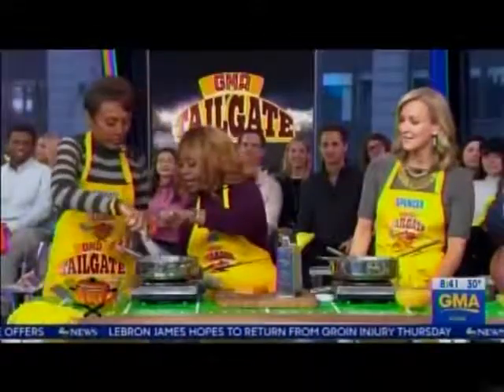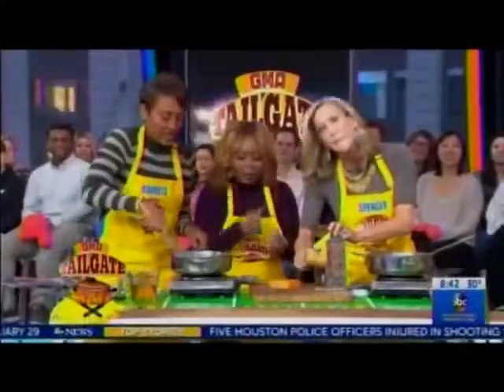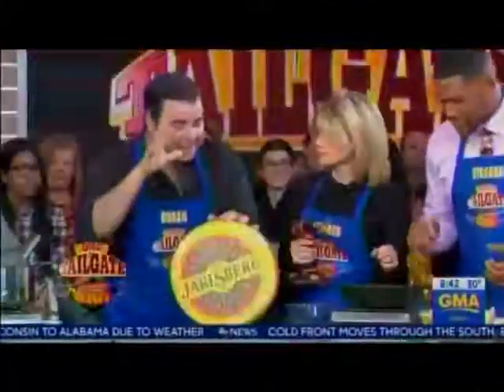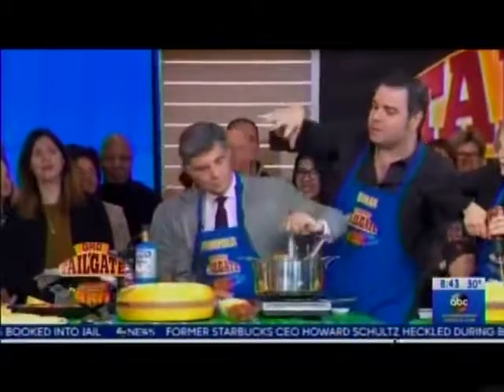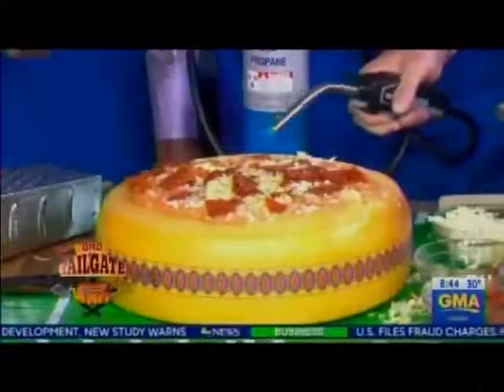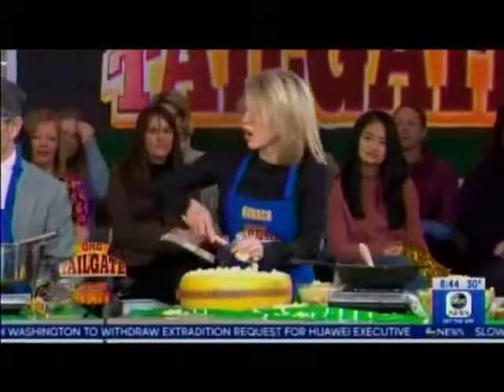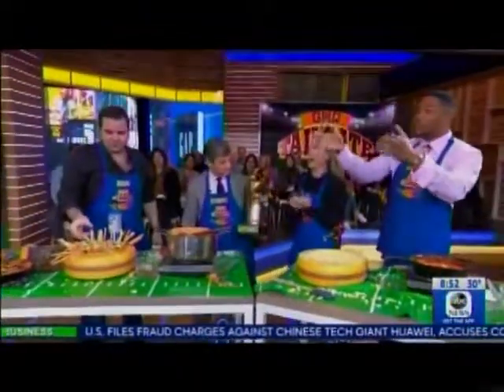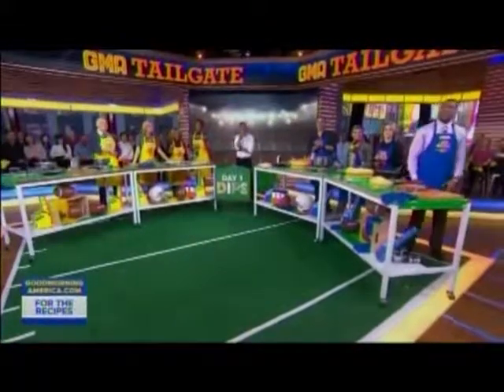Super Bowl Entertaining with Celebrity Chef George Duran - Good Morning America